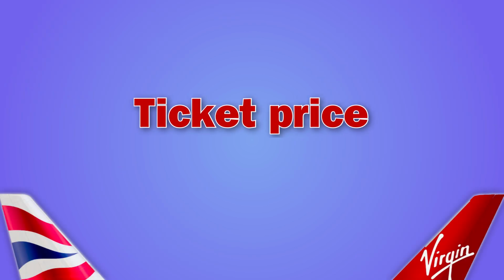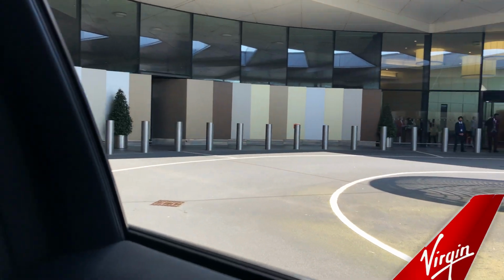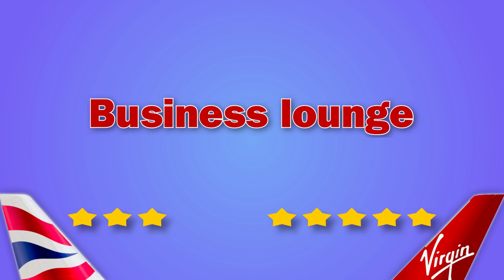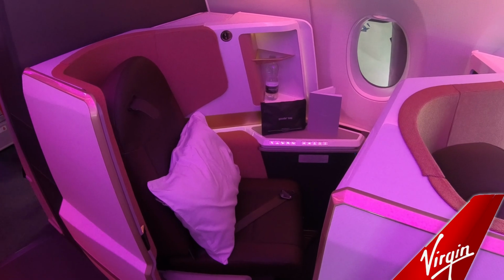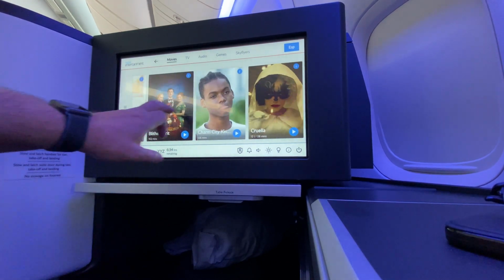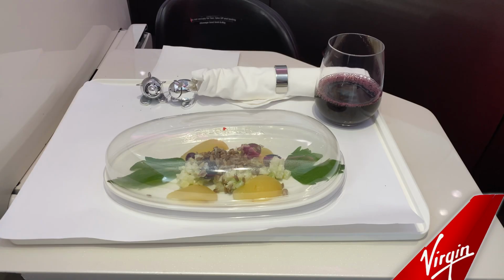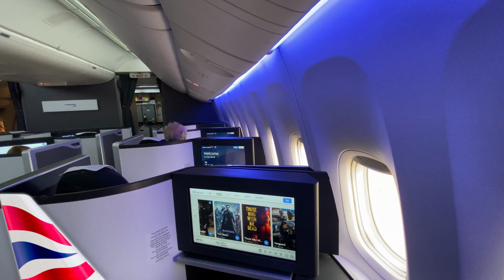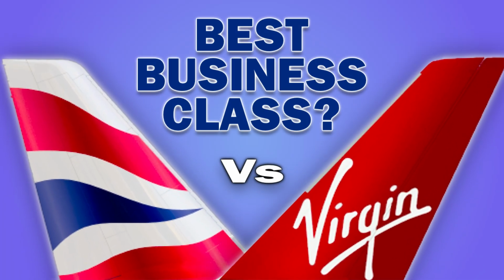BA or Virgin Business Class: Which is better?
Should you fly BA or Virgin Business Class?  Which is better?  In this video I compare the British Airways Club World experience to the Virgin Atlantic Upper Class experience.  I flew BA Club from London Heathrow to Toronto in September 2021 and Virgin Upper Class from London Heathrow to Barbados in October 2021.

MUSIC
Corporate Elegant Gentle Smooth Background
By Oleksandr Koltsov
Licensed through StoryBlocks (ID SBA-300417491)

TIMECODE
0:51 Ticket Price
1:09 Check-in experience
1:27 Business lounge
3:31 Gate and boarding experience
4:21 Seat
5:00 Cabin environment
5:26 Entertainment system and Wifi
6:01 Amenity kit
6:27 Food service
7:01 Drinks service
7:39 Service from cabin crew
8:45 Overall scores